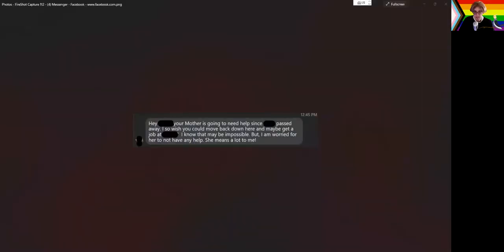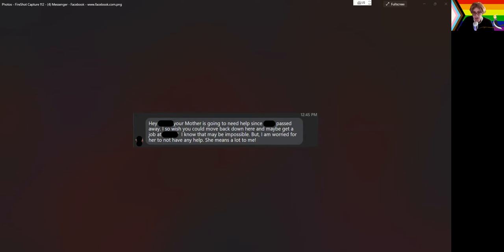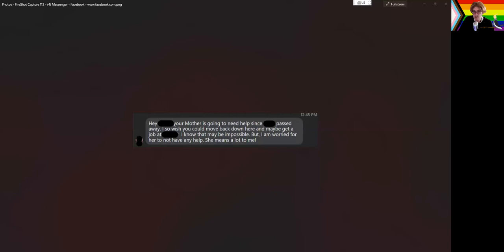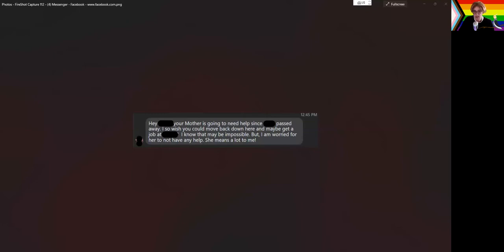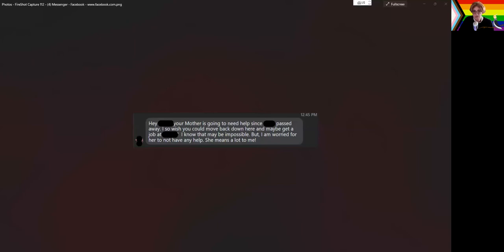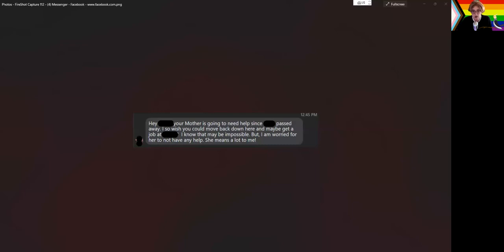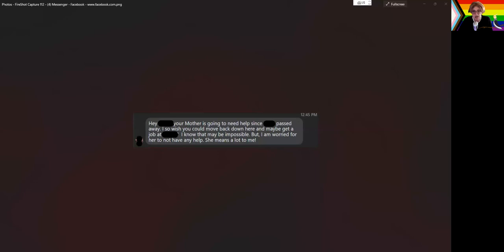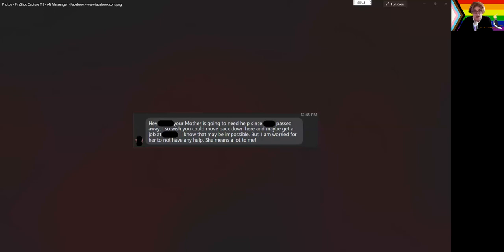Day 67 Update: Dead naming and adding insult to injury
Hello, all. We had plans for a different update video today, but we received a message from someone today that we wanted to talk about. In it, someone contacted us and began by using a name we no longer legally identify with. Hopefully, this will be of some value as y'all consider how to interact with other people in a humane way.

Stay safe!
- Shelley